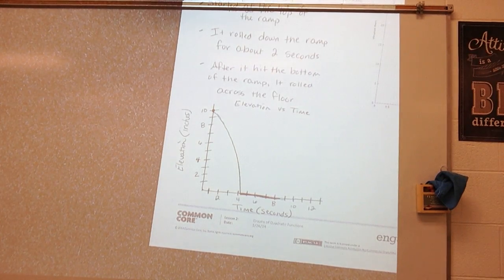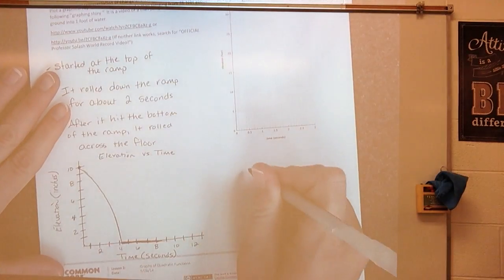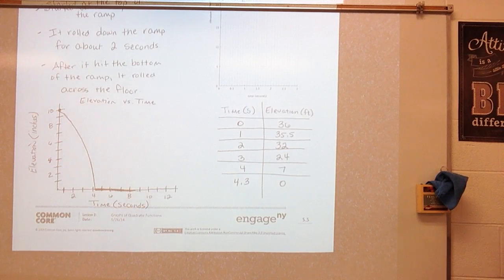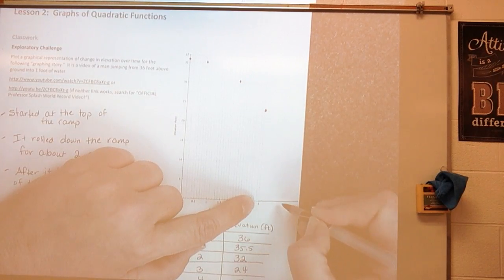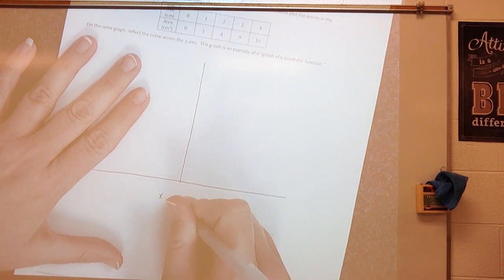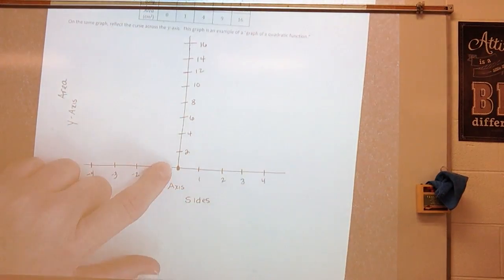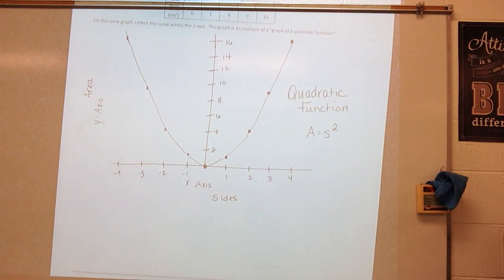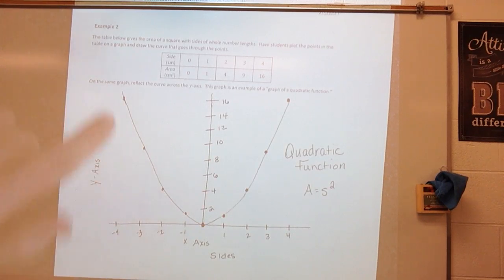Algebra 1 Day 2-4